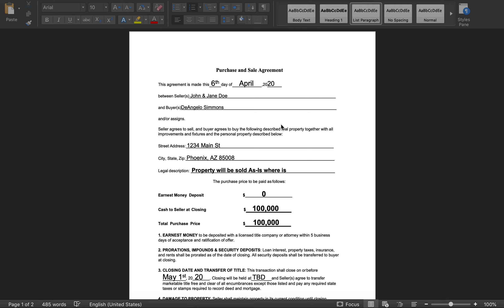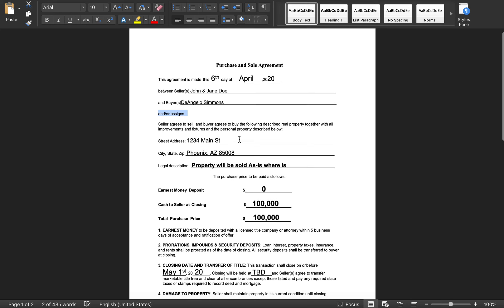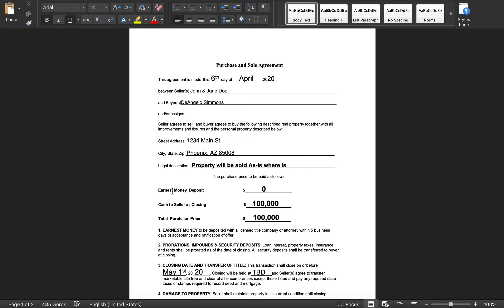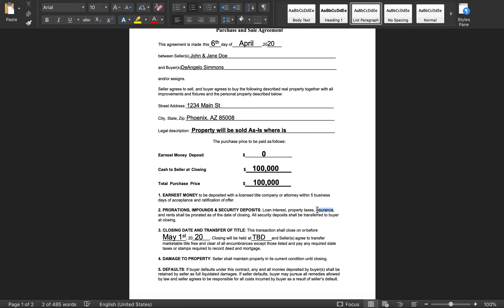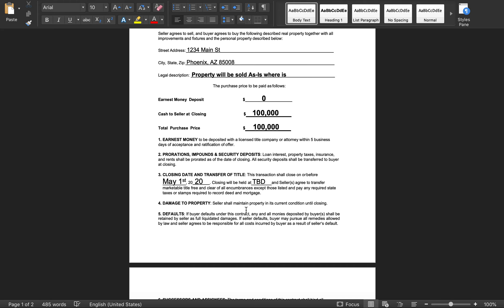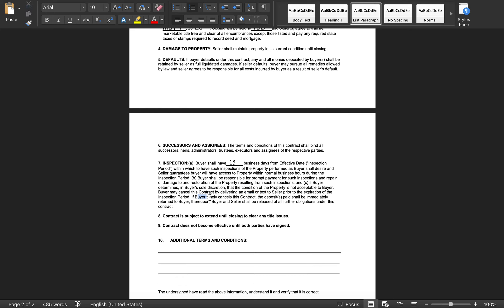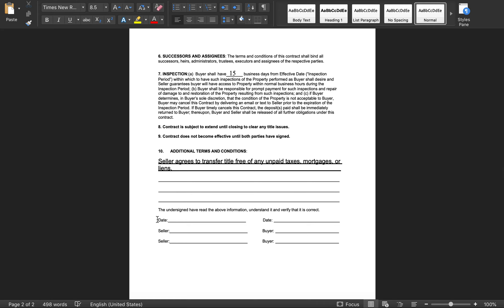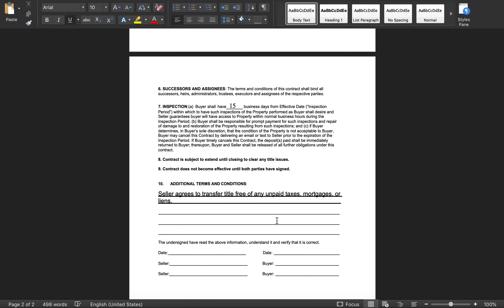How to Fill Out a Real Estate Purchase and Sale Agreement | Wholesale Real Estate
United Steppers Free Copy of My Most up to date Real Estate Purchase Agreement Template!!

In this video we will take an in depth look at a Real Estate Purchase and Sale Agreement. You will learn how to fill out the agreement and also gain a clear understanding of the meaning of each clause throughout the agreement.